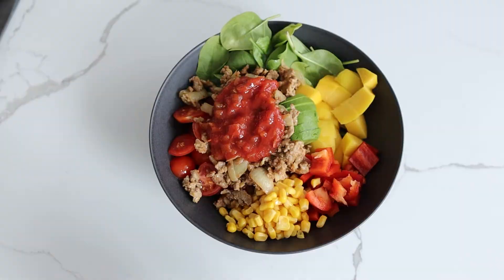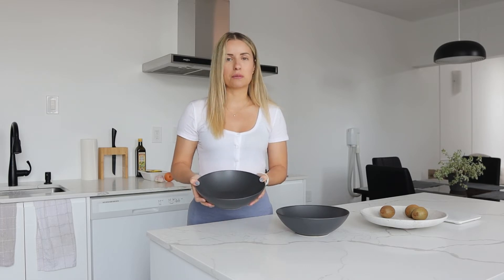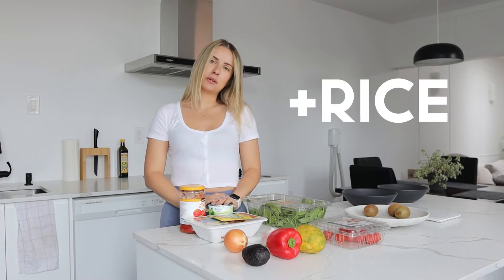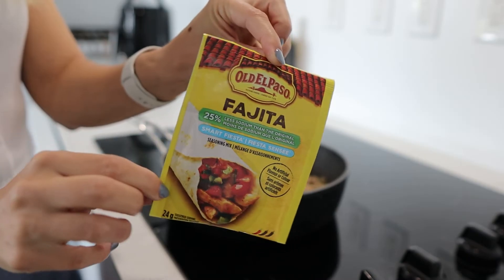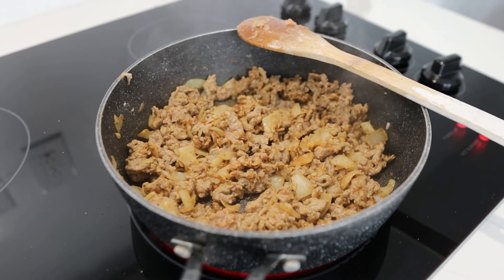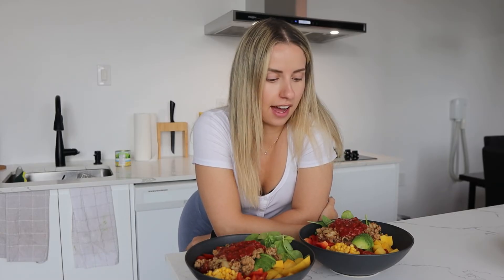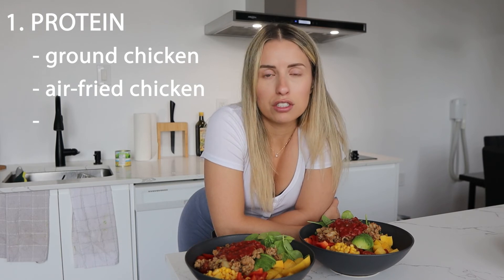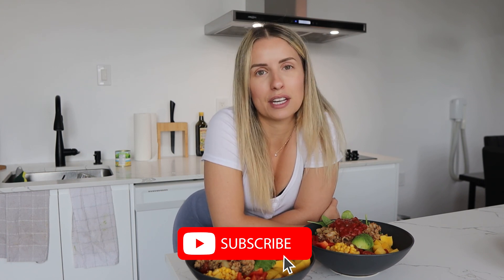Healthy Weekday Meal Ideas| Mexican Bowl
Bowls are a great way to get your veggies in and can be adapted to your goals by modifying the ratio of protein/carbs/fats. There are so many options and you can get creative in the kitchen while enjoying delicious and healthy meals. Here us an example of a Mexican bowl recipe, let me know if you try it!

SHOP TRAVEL ESSENTIALS:

○ Hair straightener
○ Hair Brush
○ Converter (only used the cable and the adaptors)
○ Rain Jacket
○ Liquids containers (improved product as I would get all different colors and pre-labeled)

SHOP BEAUTY PRODUCTS:
○ Strip Lashes
○ Leave in conditioner

SHOP CAMERA GEAR AND COMPUTER SET-UP:

○ My Camera
○ My Laptop
○ External Hard drive
○ Wide Camera Lense
○ Portrait Camera Lense